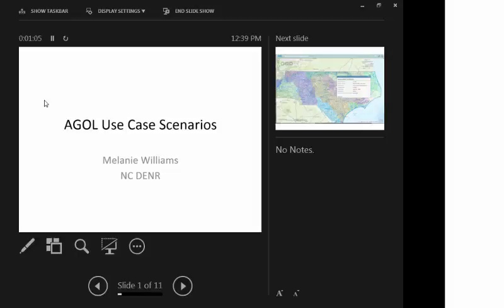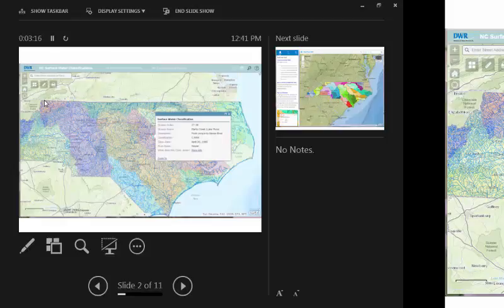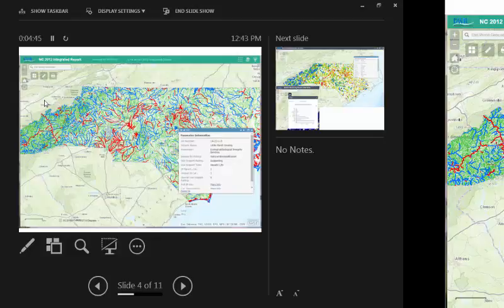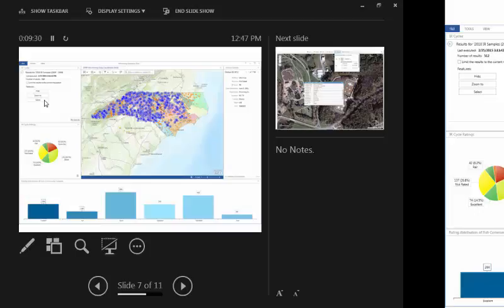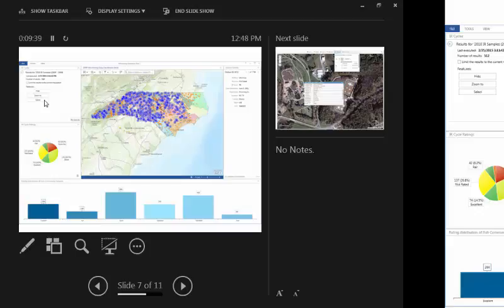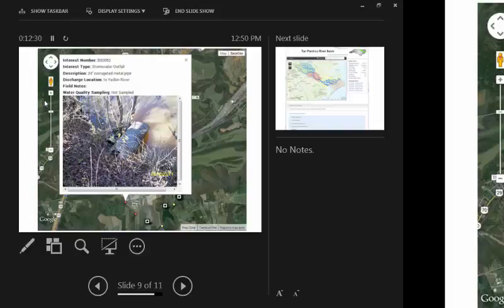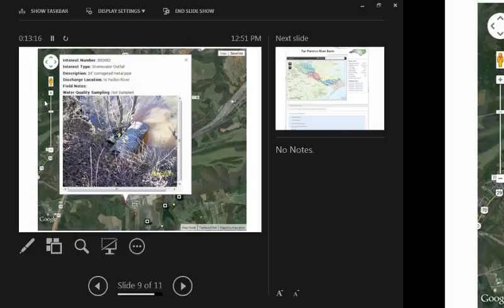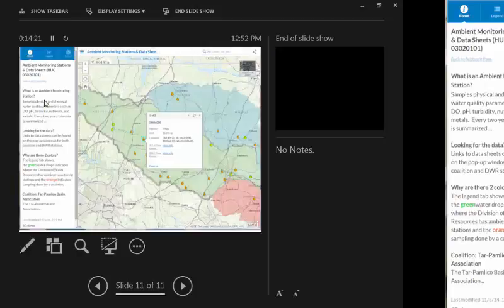AGOL Use Case Scenarios